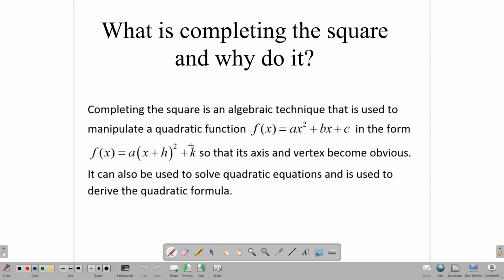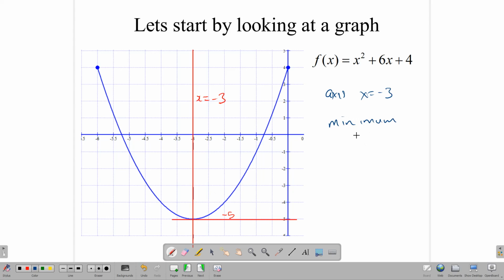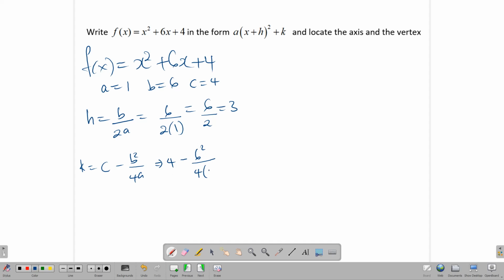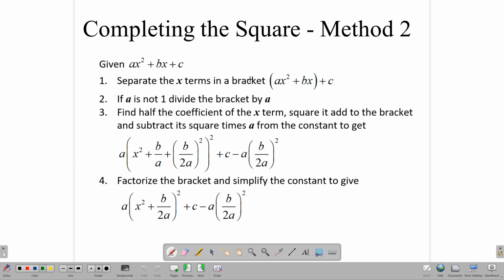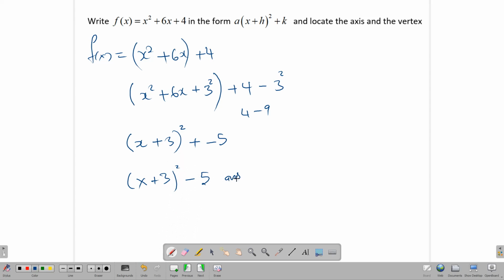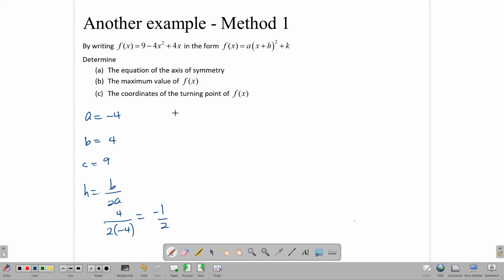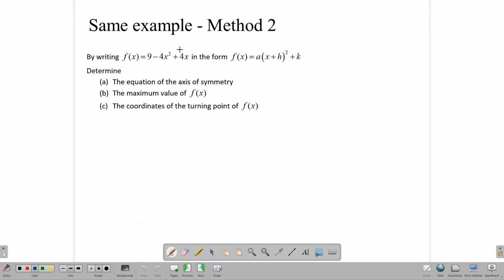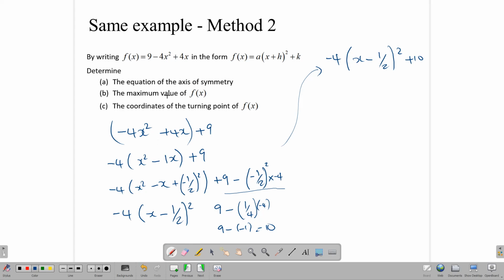Completing the square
In this video you will learn about the method of completing the square and use it to find the vertex, turning point and axis of a quadratic function